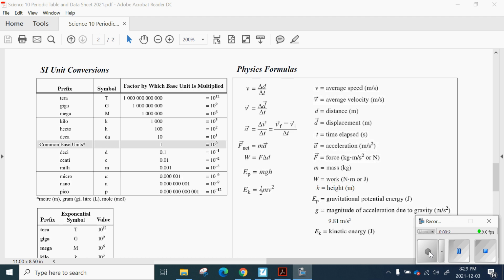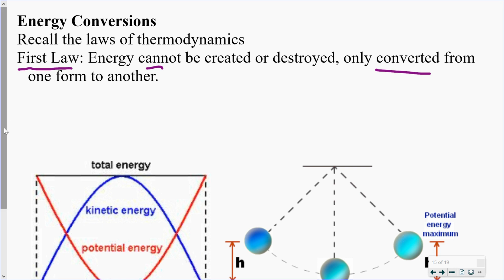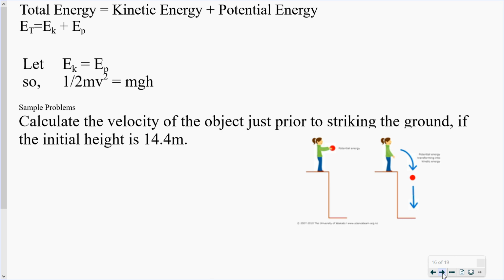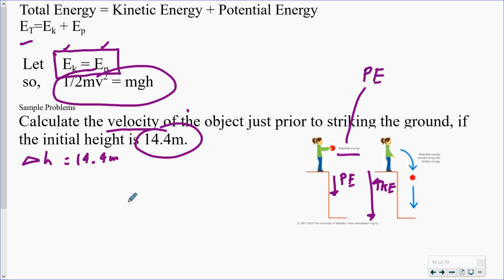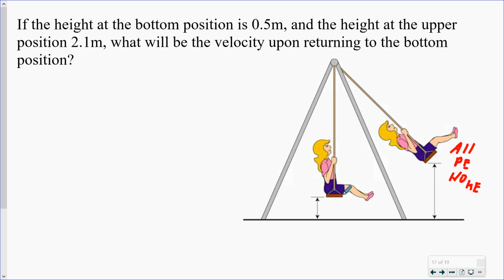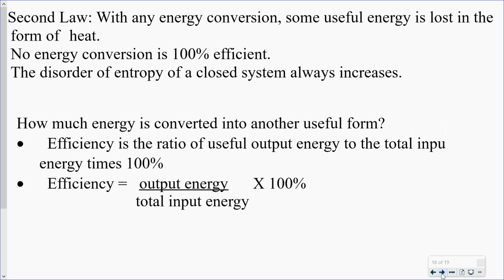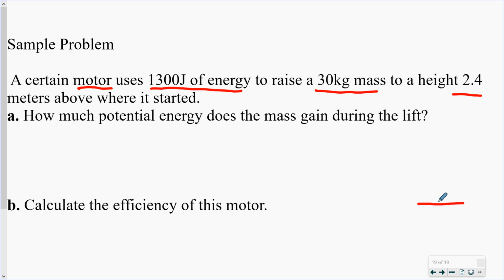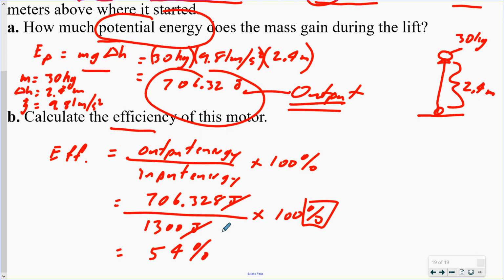Mr. Walker's Science 10: Energy Conversions and Efficiency